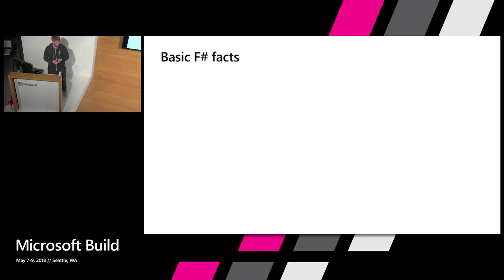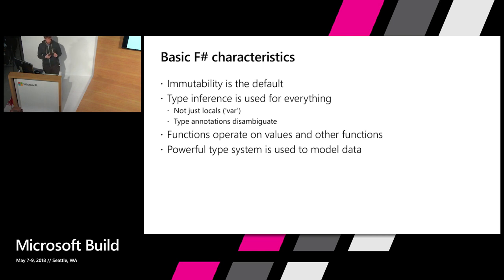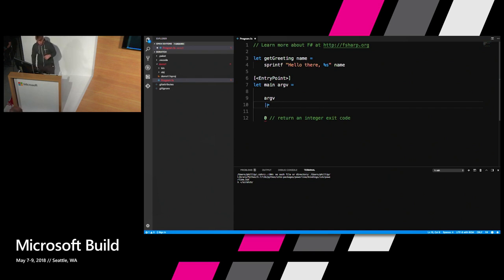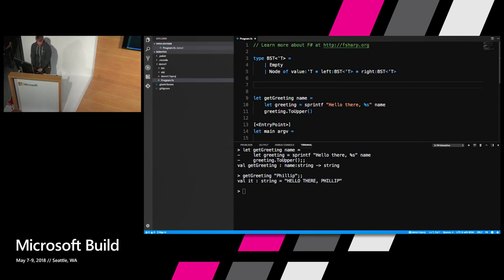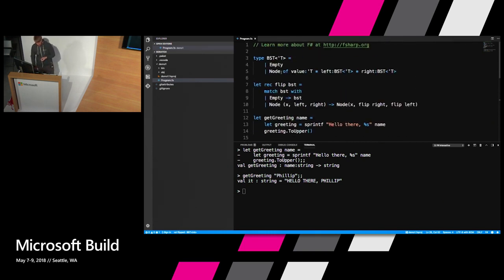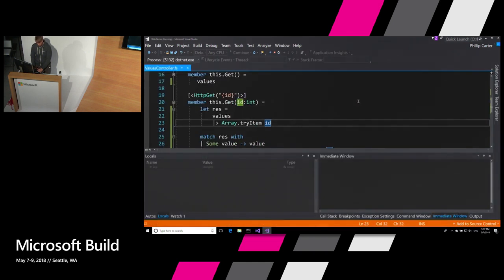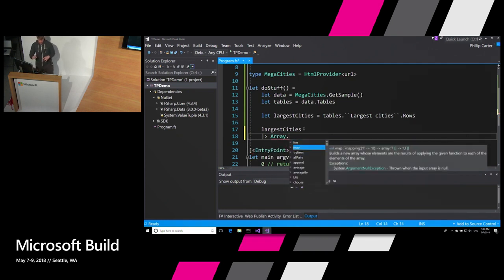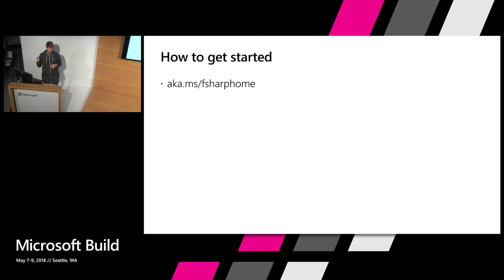Microsoft Build 2018 Why you should use F# Part 2